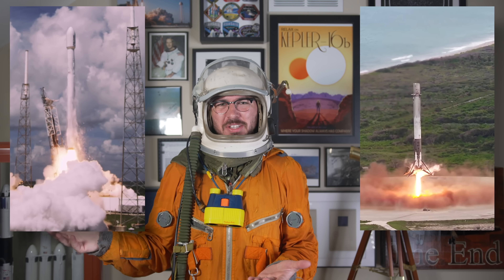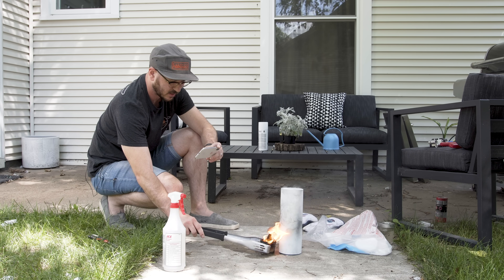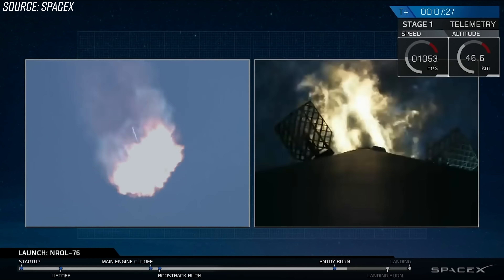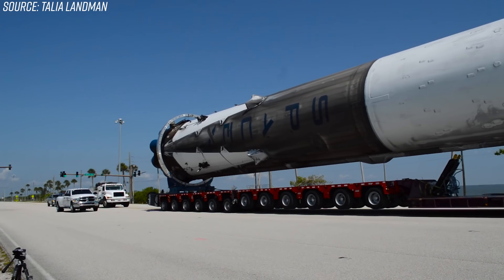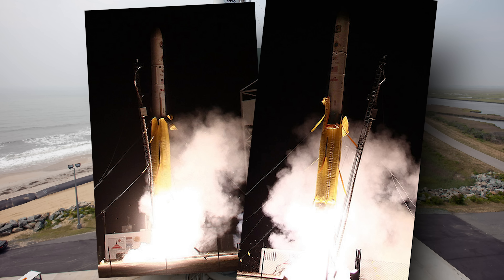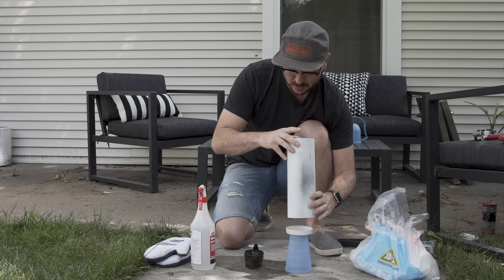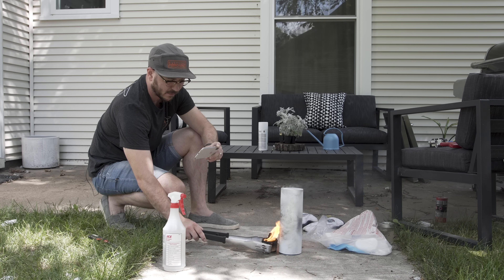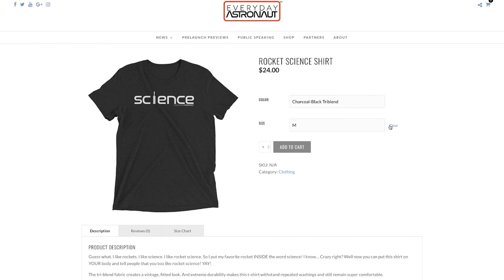Why do SpaceX rockets take off white and come back black and white?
If you’ve ever seen footage of a SpaceX rocket launch, perhaps you’ve noticed a strange phenomenon…  When the rocket leaves the launch pad, it’s white…

But when it comes back down from space all of a sudden it’s half black and white… and it has these really well defined sections of black and white.

What is happening? What causes this?

Today we’re going to take a deep dive into the subject of cryogenic rocket propellants and THEN we’re going to play with fire, because SCIENCE!!! In our very first “do not try this at home” demonstration, to help teach you just what exactly is going on during these launches!

Check out a new awesome podcast I'm a cohost of where we talk all about current technologies and how they shape our future! or here on YouTube

Buying a Tesla? Already ordered a model 3? Consider using my link for a referral!